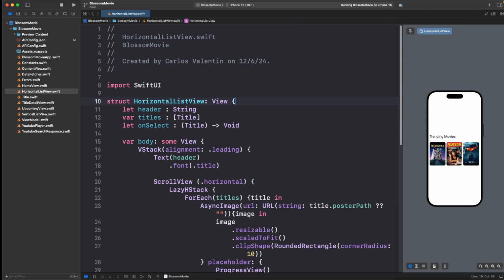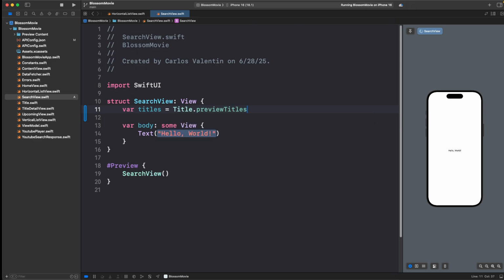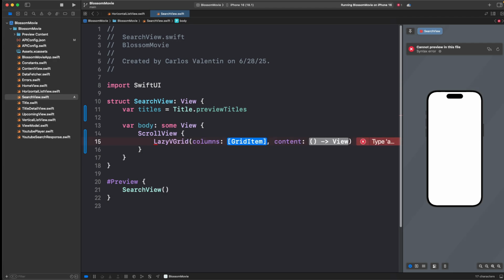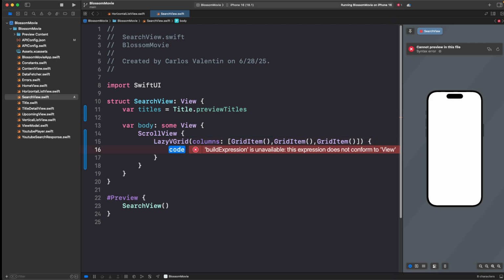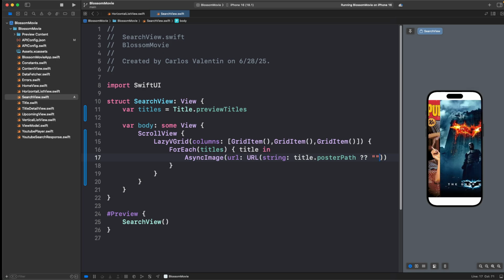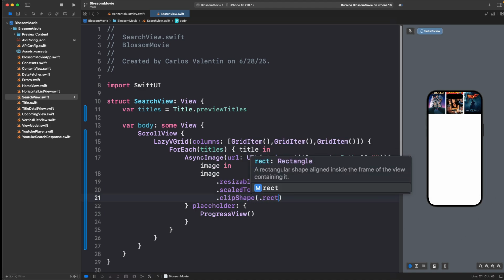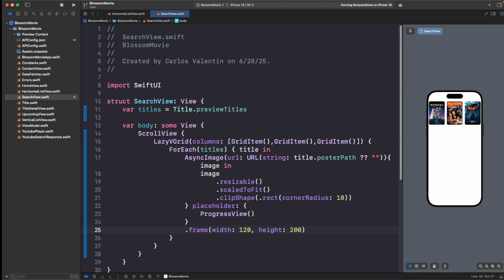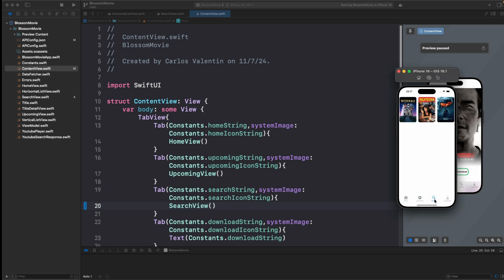SwiftUI Tutorial | Building a Grid Layout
This video introduces the LazyVGrid layout in SwiftUI to build a scrollable grid of movie posters. Using sample data, you’ll learn how to structure the grid with multiple columns, load images asynchronously with AsyncImage, and style them with modifiers for a clean visual layout.